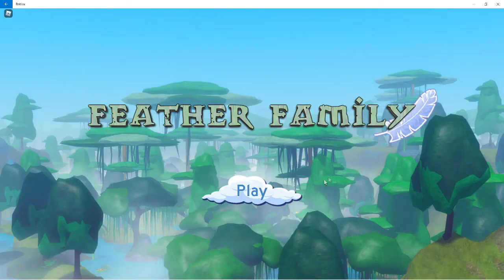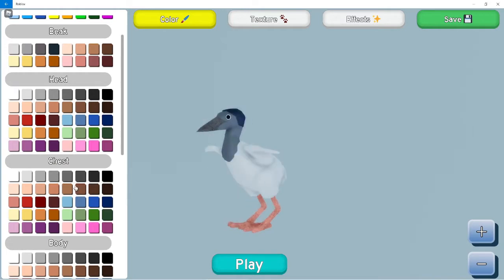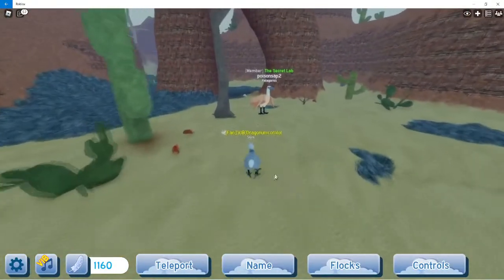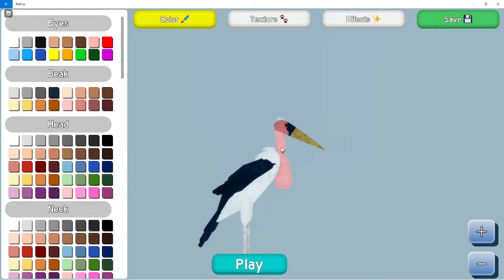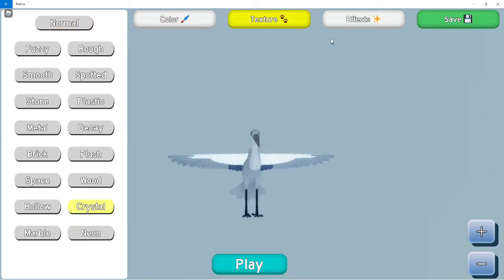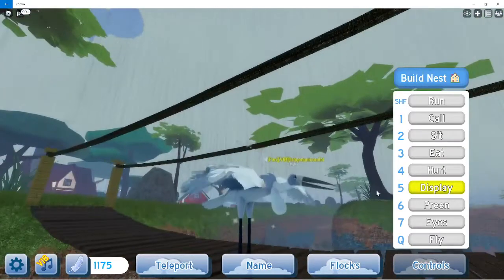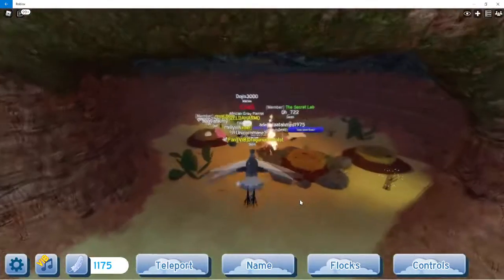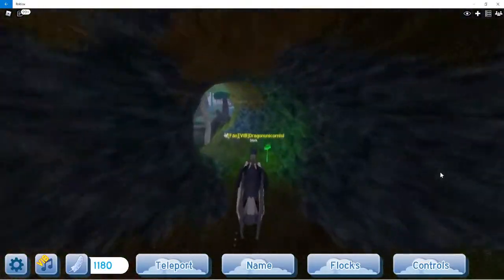STORK in FEATHER FAMILY!!! A Roblox Game!!